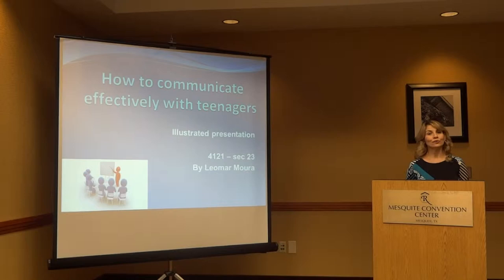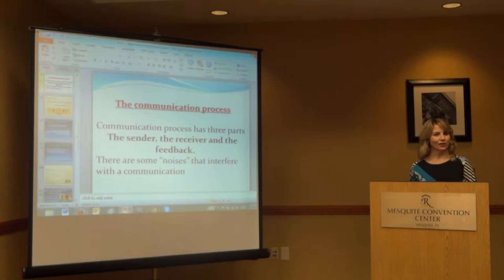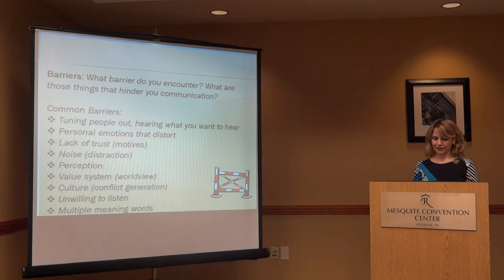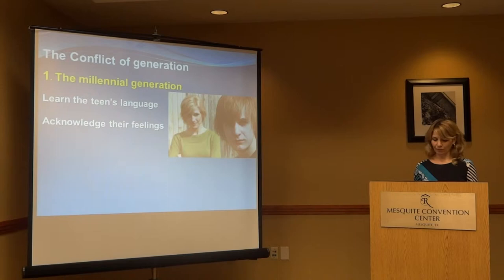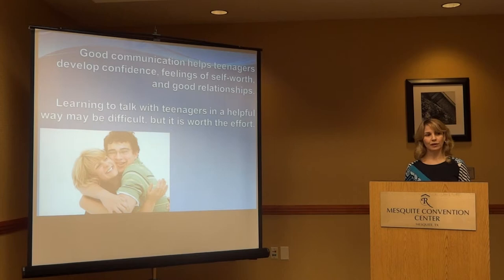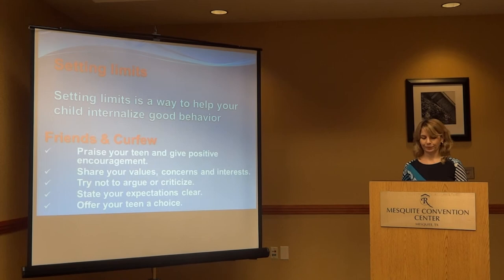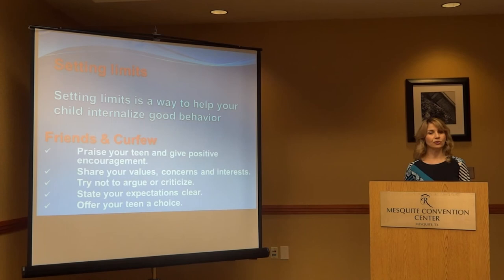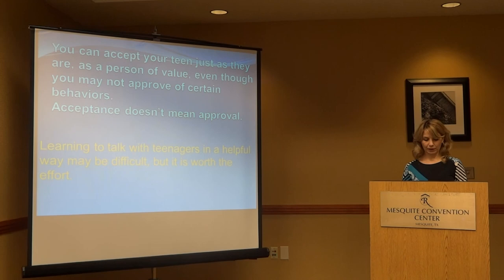Leomar Moura - LTEC 4121 - sec 23 - Illustrated Presentation